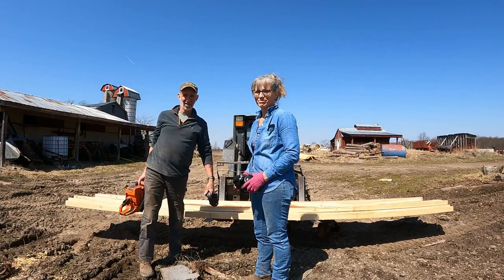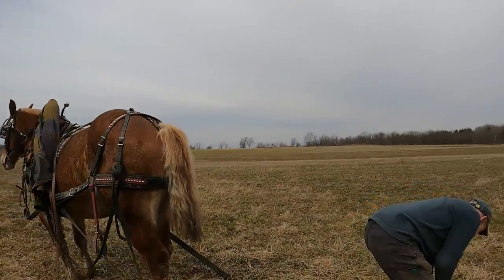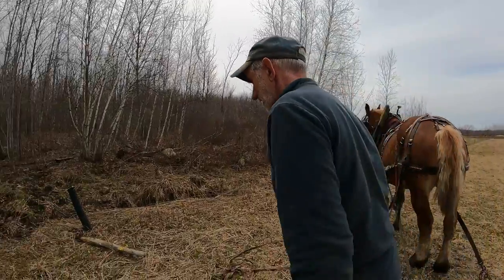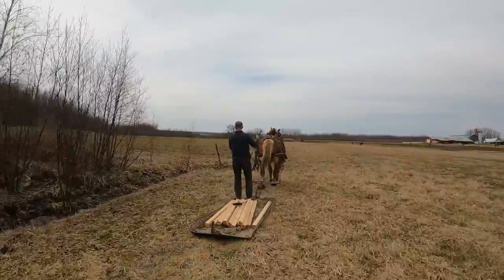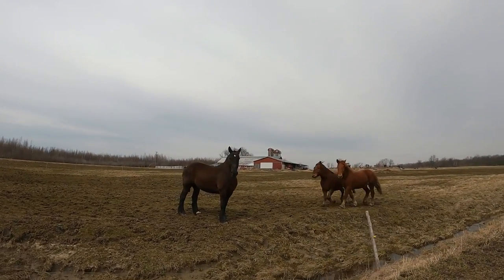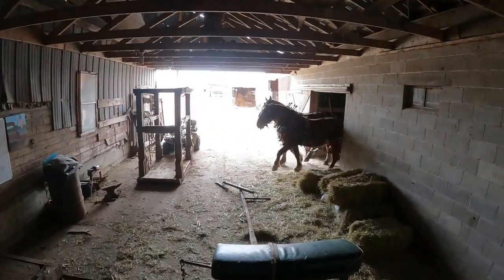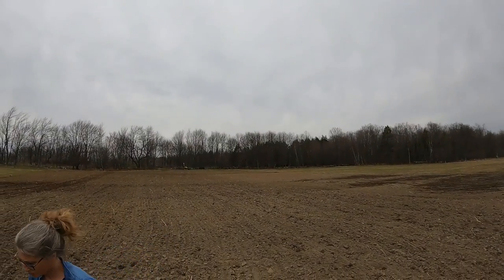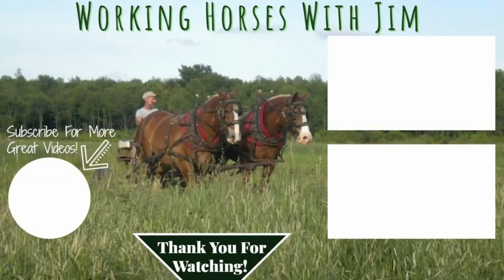SPRING FIELDWORK 2023 HAS BEGUN! // Draft Horse Farming #467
It is certainly an exciting day on the farm! We have recently had some nice weather, and Spring fieldwork has begun! Today draft horse farming includes fixing fences, moving our chicken tractor, and finally harrowing the fields!

Do YOU have your own YouTube Channel?? We wanted to share about something that has helped us with our channel! We started using TUBEBUDDY and since we did, our channel has grown exponentially!! It helps you find keywords for you video title and descriptions so that YouTube will promote your videos more, and it gives lots of tips on how to help your videos with the YouTube algorithm. If you are interested in signing up, here is the link to join